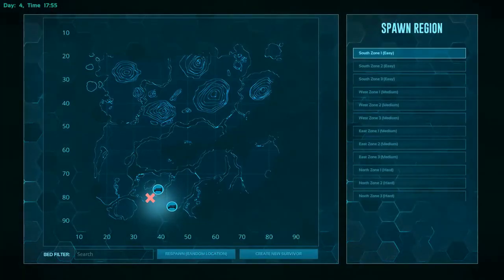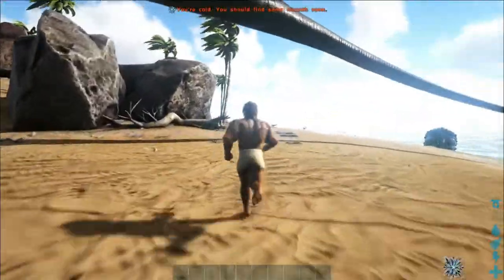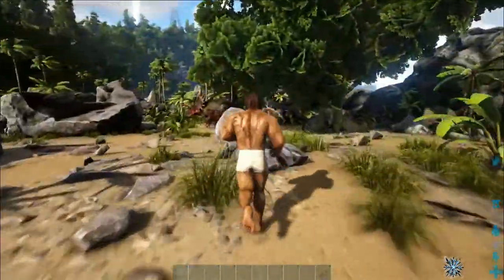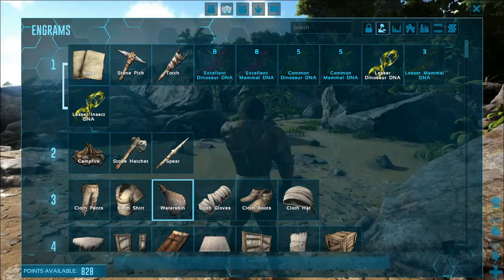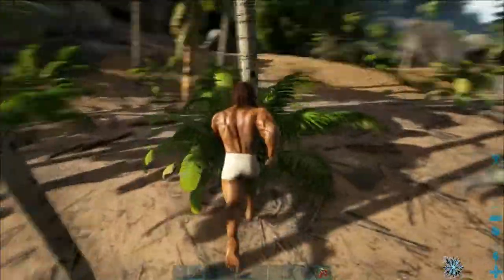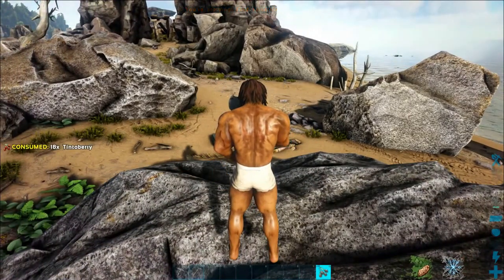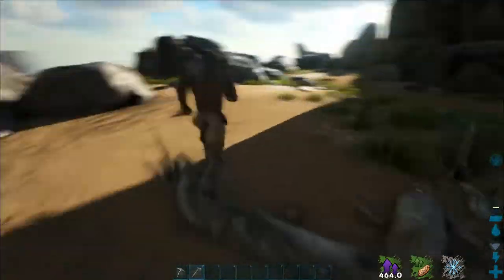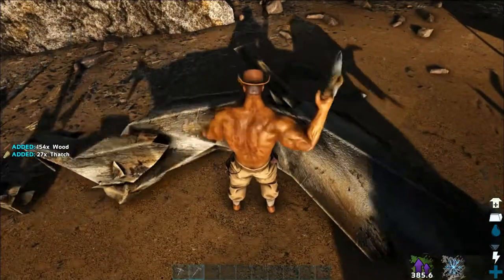How to start in ARK - Dwayne DinoGaming - Ark Survival Evolved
Hey guys and welcome back to another episode of ARK Survival Evolved!!! My name is Dwayne from DinoGaming and today I'm gonna show you something what was requested a long long time ago!!! I'll show you how to START IN ARK!!! Isn't that great!?! Well, let's get started!!!